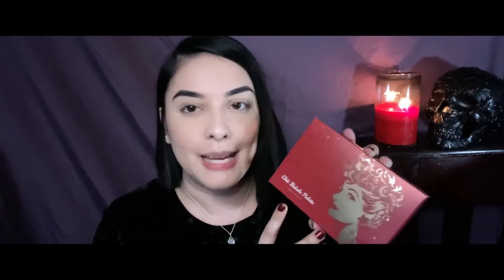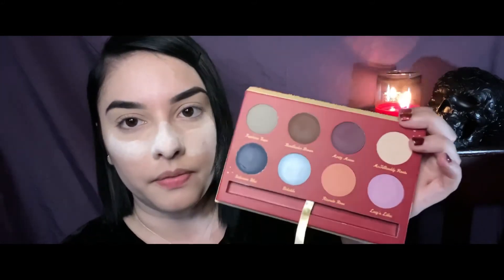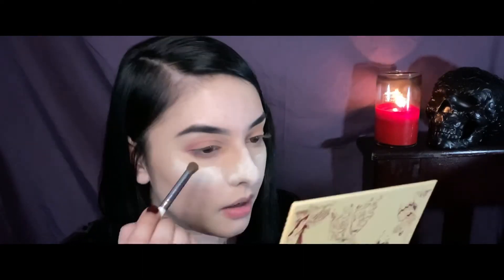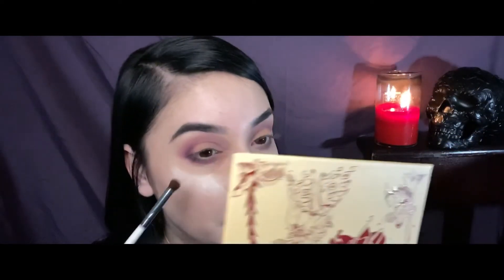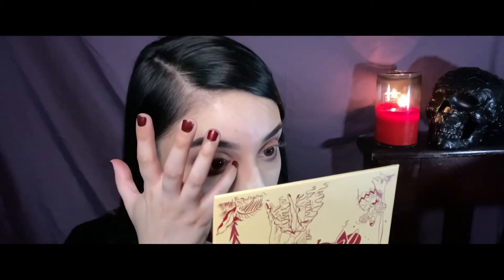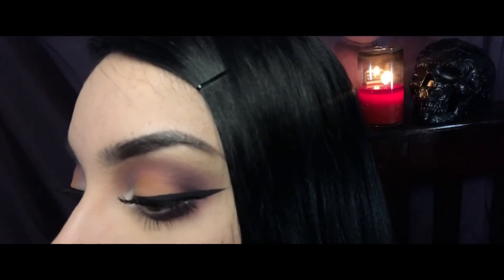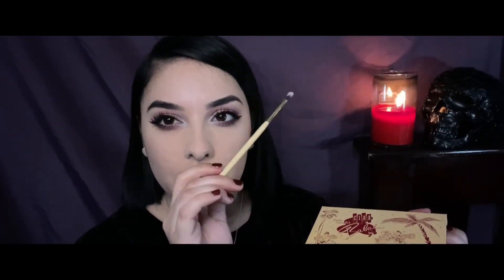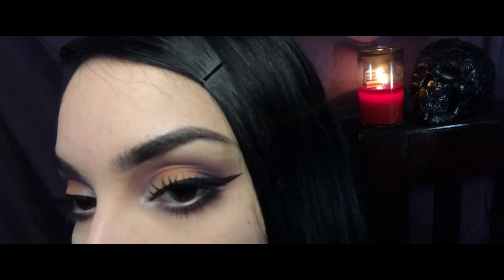BESAME COSMETICS: CLUB BABALU EYE SHADOW LOOK!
Hey Wastelanders! I’m coming today from the vaults with an eyeshadow look with the new Club Babalu Eyeshadow Palette from Besame Cosmetics! I want to apologize for the fan and just the audio quality I promise that it will improve! So please bear with me :) Thank you to everyone that takes the time out of their day to watch this and I hope you enjoy this easy, colorful look. Thank you and I’ll see you out there in the Wasteland!